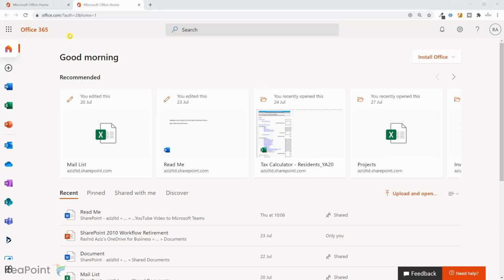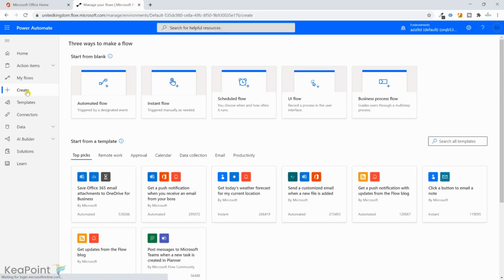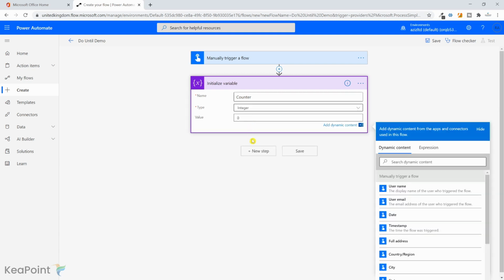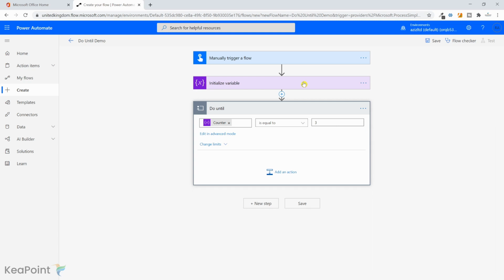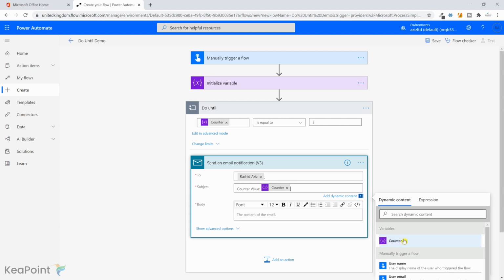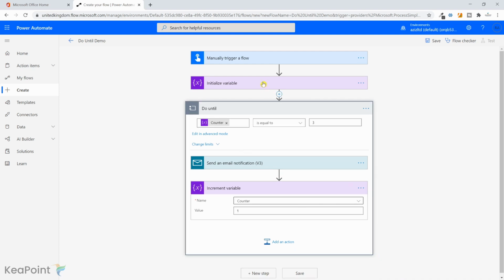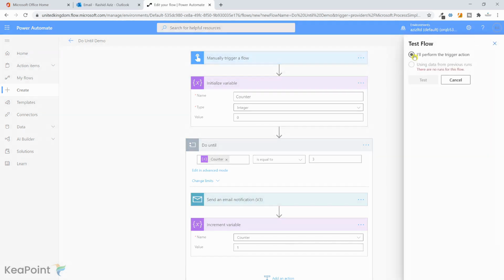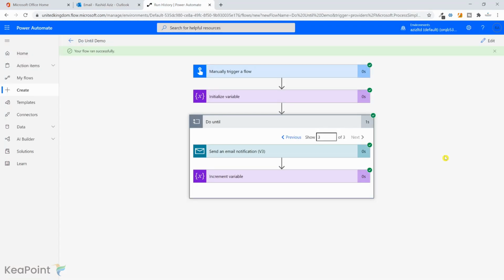How To Use Do Until Control Power Automate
This is a demo to show you how to use do until control in power automate flows. This do until control of Power automate is handy when you want to trigger an action for a set number of times. You can define the do until control and set the condition, so it can only run until the condition is false. Once the condition is true, the do until loop will terminate and go to the next actions outside the scope of do until control.